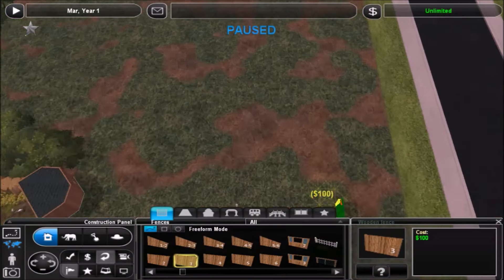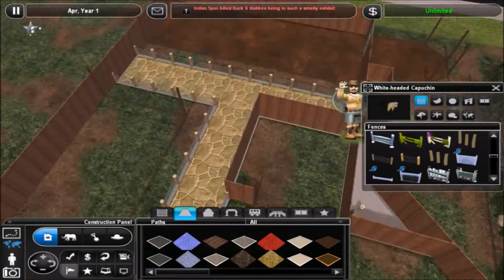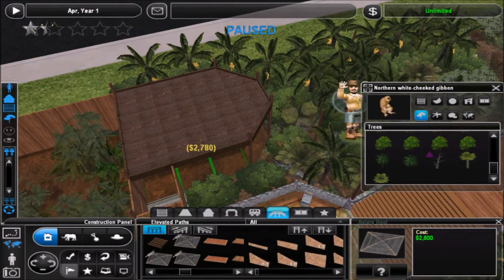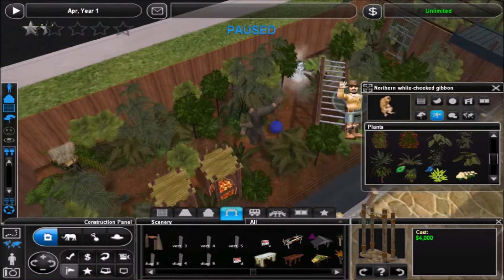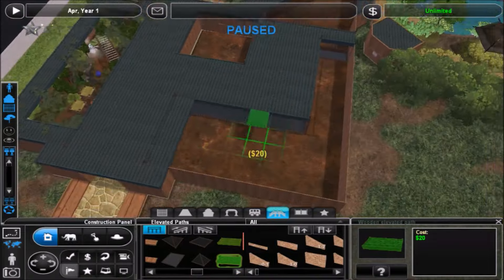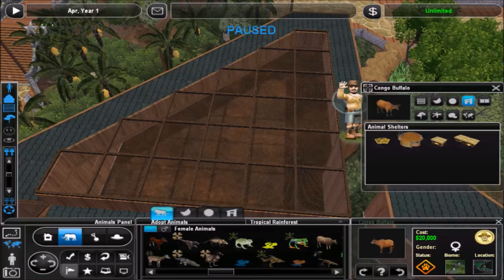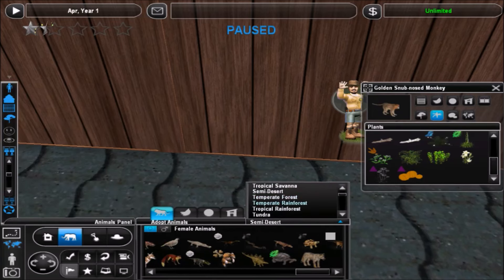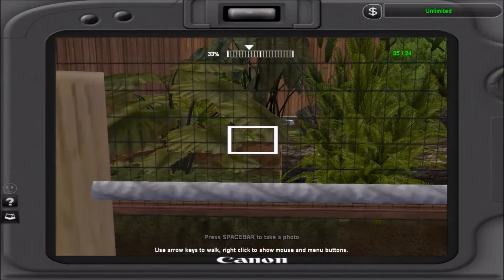Zoo Tycoon 2: Shizukesa Gardens Part 13 - Primate House